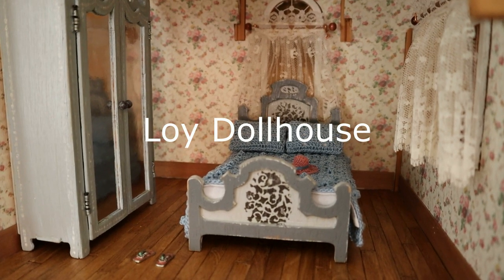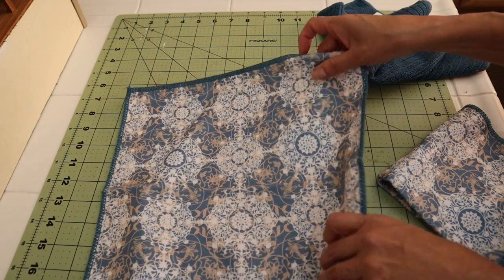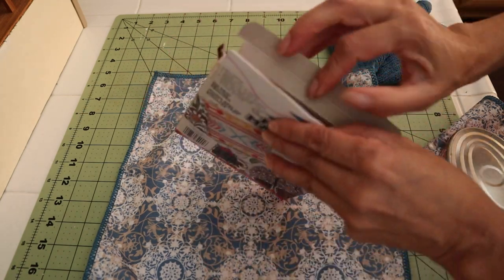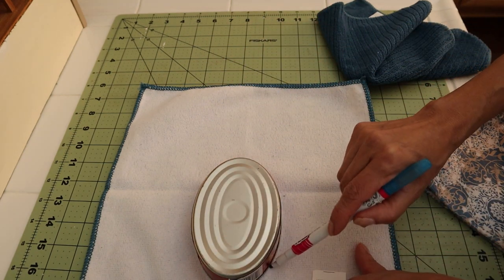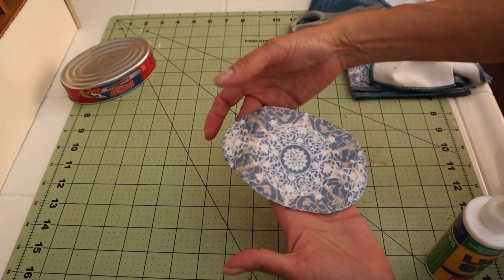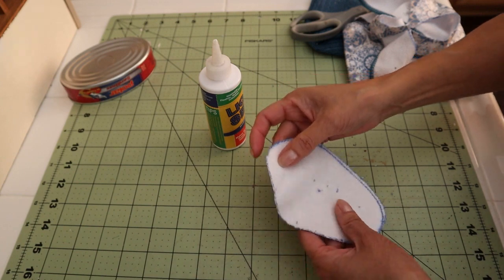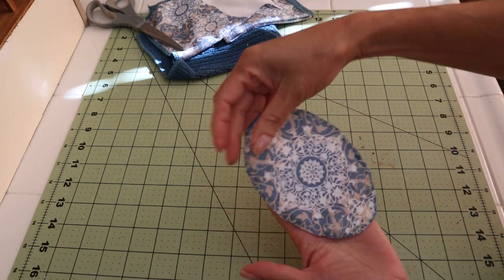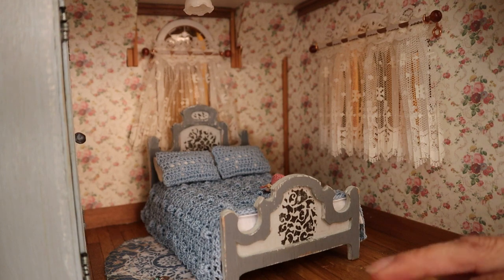Miniature Rug for dollhouse made from kitchen towel.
Making a rug, for the dollhouse bedroom, from a kitchen towel from the dollar store. This rug is in one inch scale.